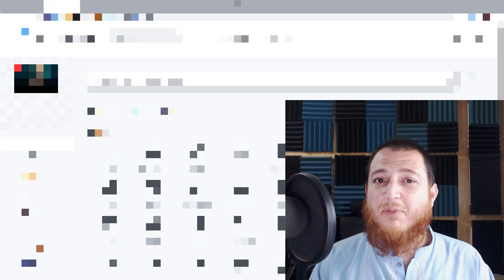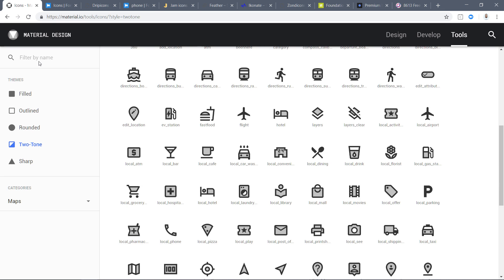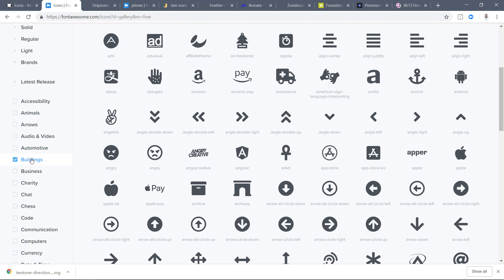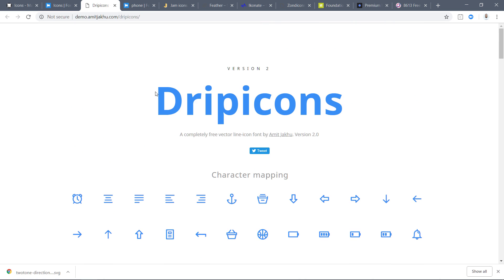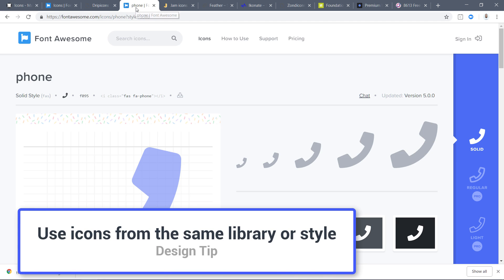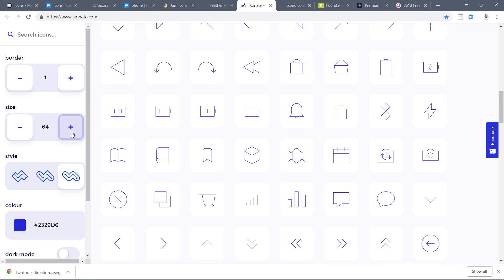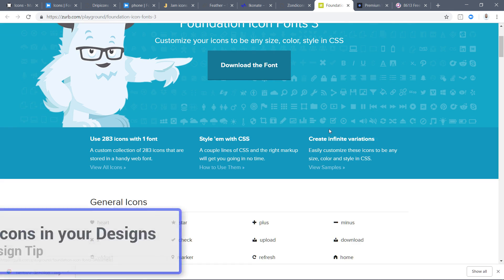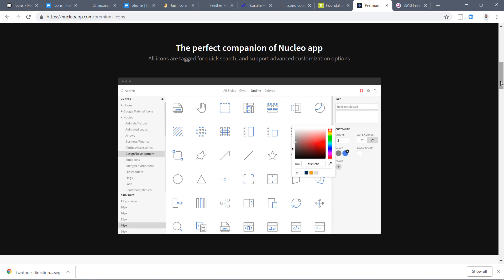Best Icon Libraries for every UI Designer → Free icons sets for UI Design & Web Design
In this video, you will learn about more than 7 Free Icon Libraries where you can find and download SVG icons and use them in your Web Design or Mobile App Design projects. Use these Free icons in your Web Design or UI Design Project

17+ Pro UI UX Design Course bundle for $99 (Biannual)